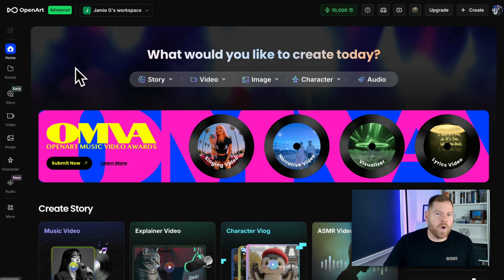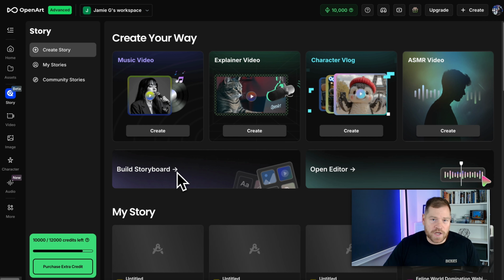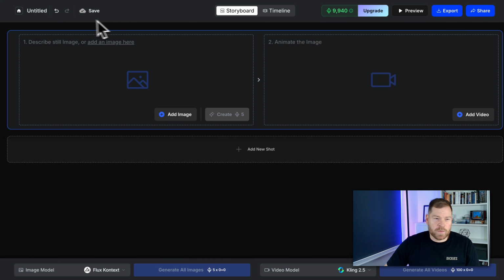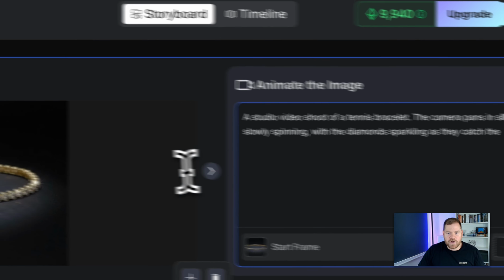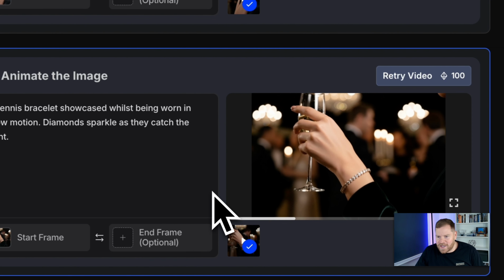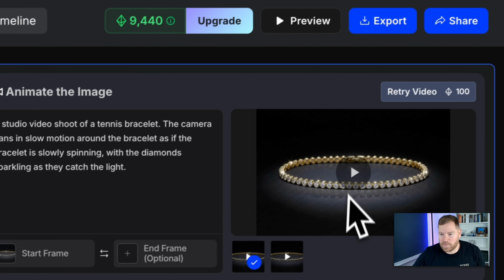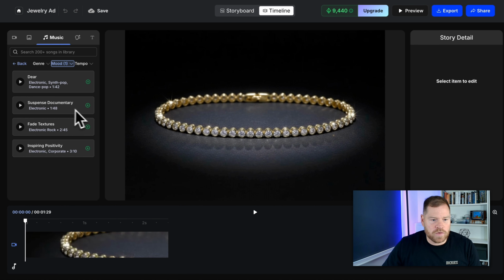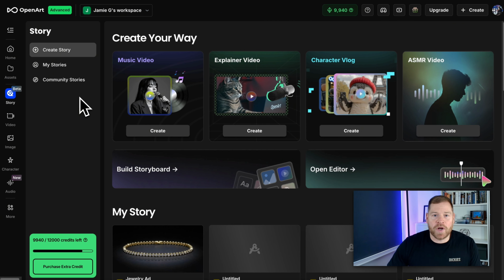I Turned a Product Image into a Video Ad in Minutes! (OpenArt Video AI Tutorial)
I created a professional video ad from a phone product image in minutes using AI tools OpenArt, NanoBanana and Kling 2.5.

Full OpenArt Storyboard & Video AI Tutorial.

Want more tutorials like this, check out AI Visuals That Sell

In this OpenArt, NanoBanana & Kling 2.5 tutorial, I'll show you the exact process (including weird video ai stuff), prompts, and settings so you can create stunning video ads from images for social content. It's all done in MINUTES with AI.

→ This is how you turn images into video ads with AI.

🎯 WHAT YOU'LL LEARN:
→ How to create incredible lifestyle images from product photos with AI
→ Turning static images into video content with AI
→ Prompt strategies for commercial quality results
→ From 0 to a 20 second video in less than 10 minutes.
→ Full OpenArt Storyboard and Video AI Walkthrough

⚡ TIMESTAMPS:
00:00 - Spoiler Alert
00:34 - The Real Intro
01:29 - The AI Tool We’ll Be Using
03:30 - Creating Elegant AI Lifestyle Images
05:20 - Create An AI Storyboard
07:45 - Transform Images into Video
11:56 - When Video AI Goes Weird
13:57 - Adding Audio
17:06 - The Final Video
18:08 - Don’t Forget To Sub!

💡 ABOUT THIS CHANNEL:
I'm Jamie, and I help business owners and entrepreneurs leverage AI automation to scale their businesses & create content.

On this channel, I share real workflows, image and video AI tool tutorials, and AI strategies I'm actually using in my businesses, not theoretical fluff.